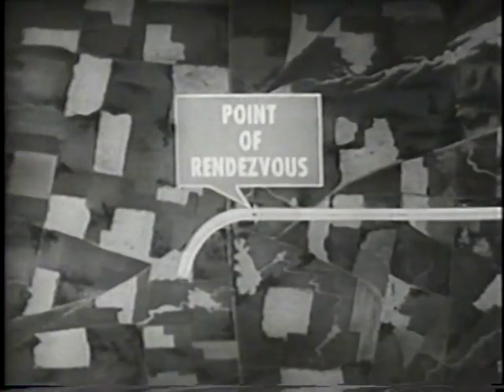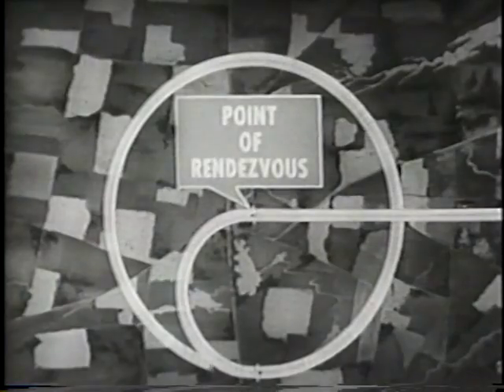The pilot David Sela bringing you Trainig to built airplan f0rmation. Particpat warbird harward